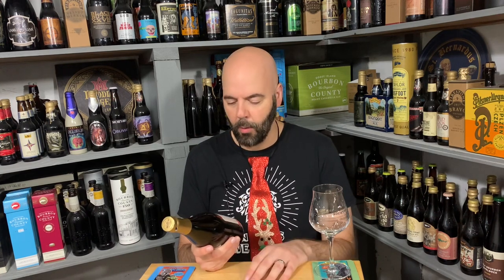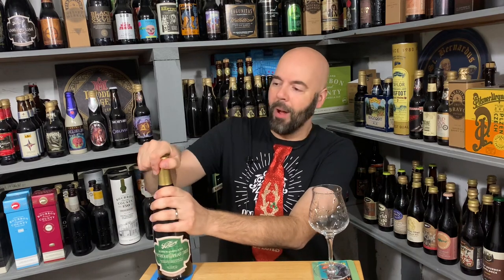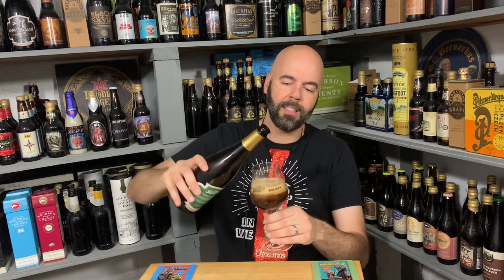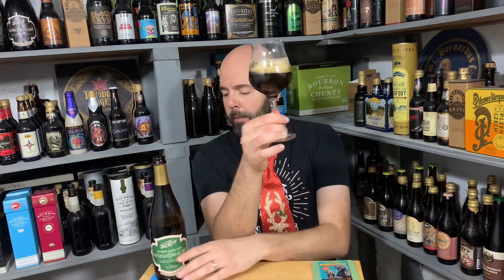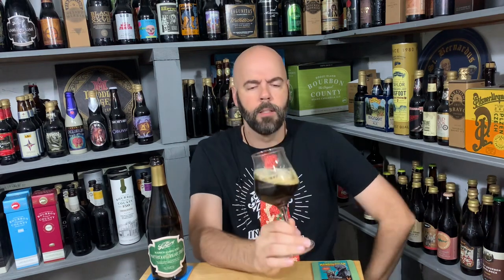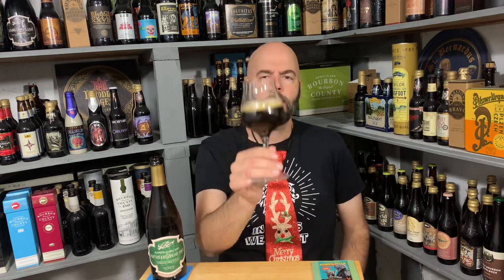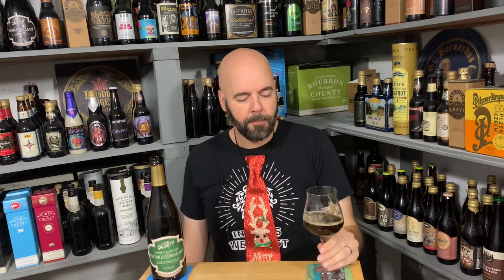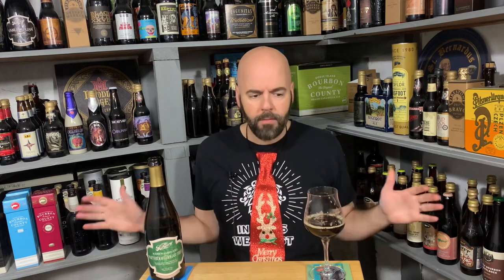The Bruery Bourbon Barrel-Aged Partridge in a Pear Tree - 2021 Vintage